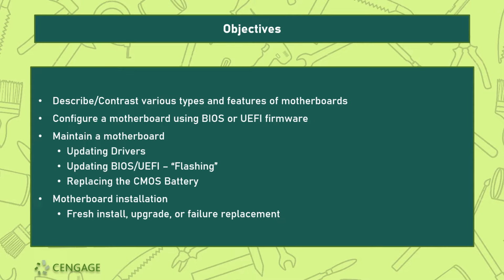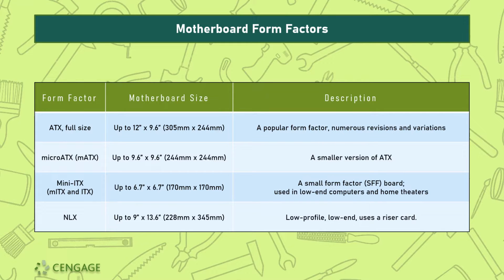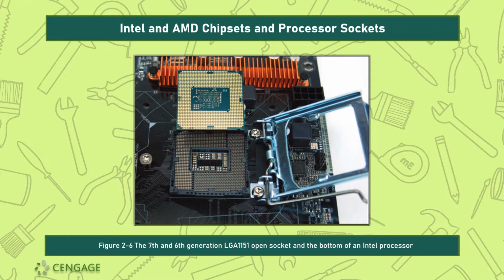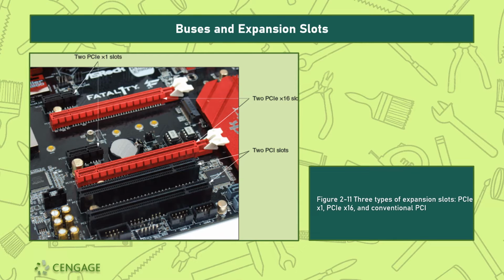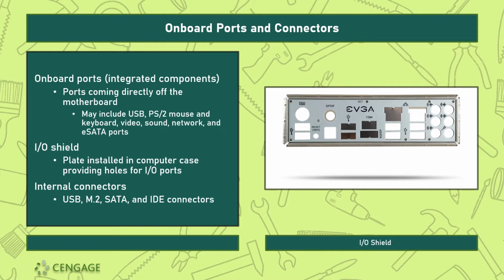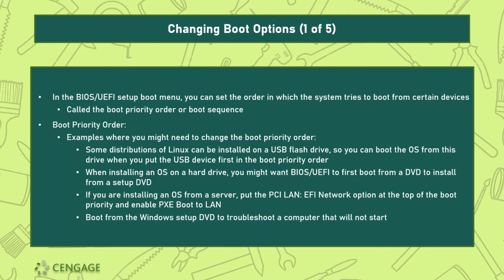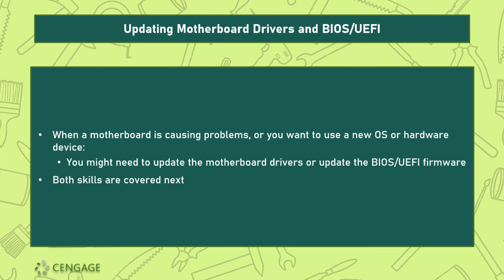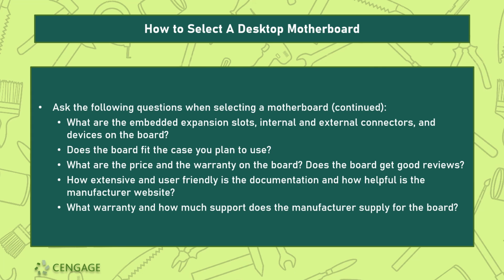CTS 120 - Ch 02 - All About Motherboards